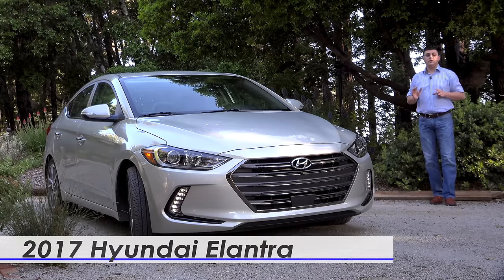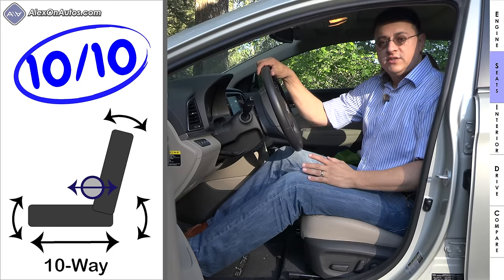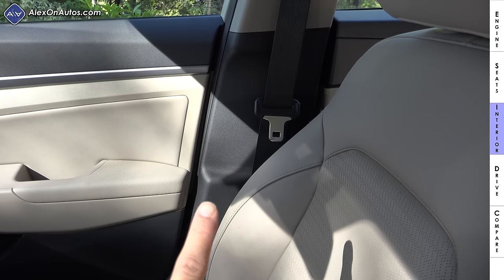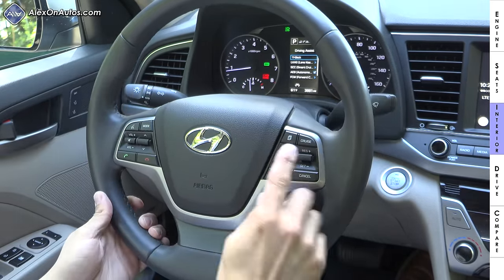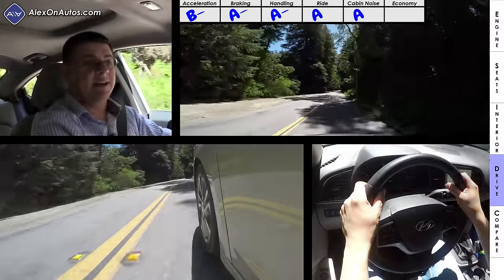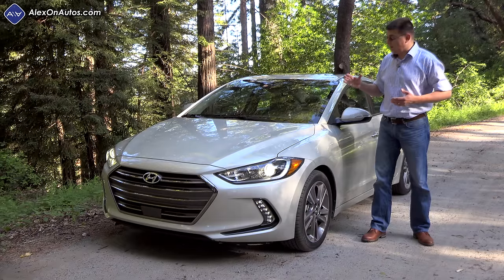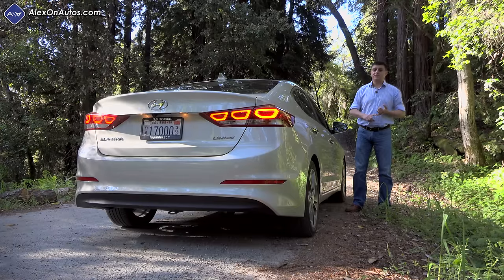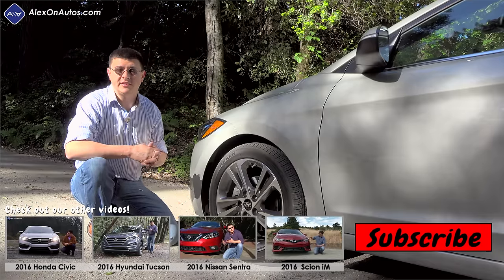2017 Hyundai Elantra Limited Review and Road Test - DETAILED in 4K UHD!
Hyundai's Elantra looks and feels like the Sonata's Mini-Me. With an attractive exterior and modern interior, this Elantra is a leap ahead of the last model. But when it comes to top picks in the segment I put the Civic a hair higher. Join me as I explain why.